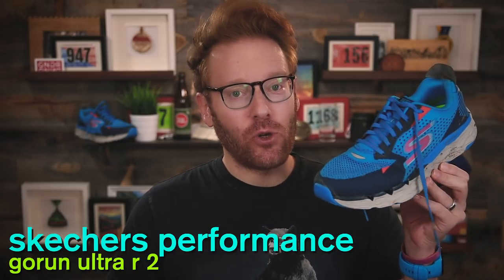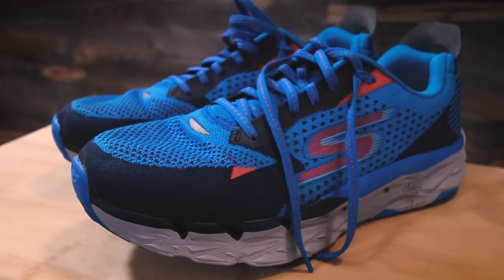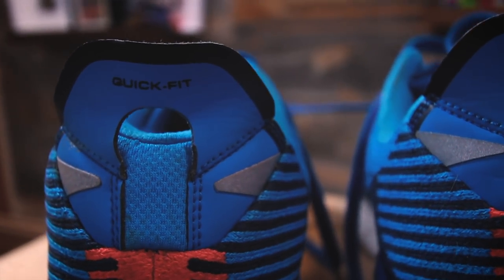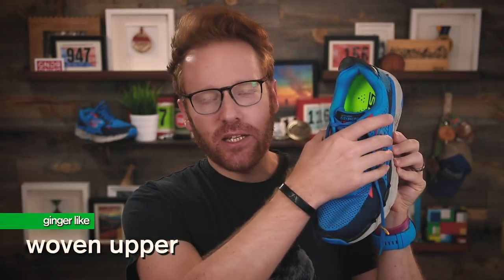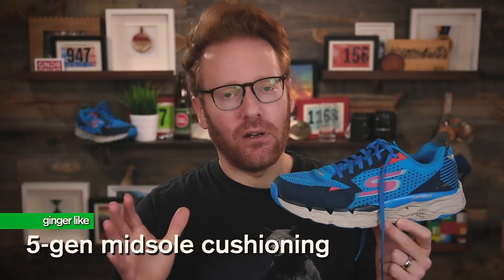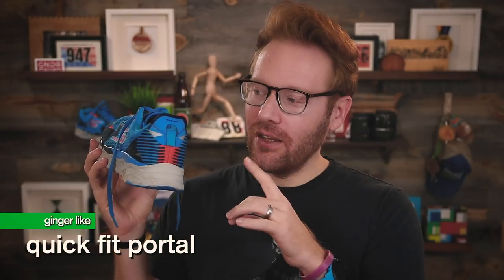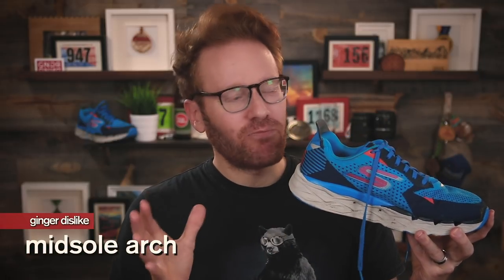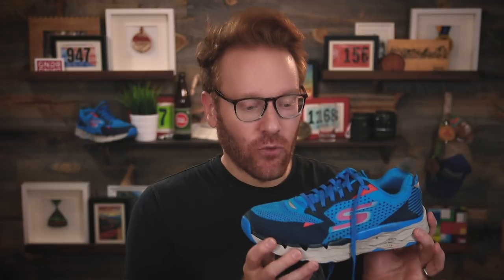SKECHERS GORUN ULTRA R 2 REVIEW | The Ginger Runner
Over the years, I've been able to review a handful of Skechers running shoes. They've always surprised me with their comfort, weight and materials. The new GoRun Ultra R 2 is no exception - total improvement over the first version of this neutral, go-long shoe great for big mileage weekends, marathons and beyond. What do you think of the Skechers Ultra Road 2?

MY CAMERA GEAR:
Running cam
Running cam selfie stick
Camera for docs
Portable cam for docs
Camera for reviews

This product was provided by Running Warehouse. All opinions are my own.